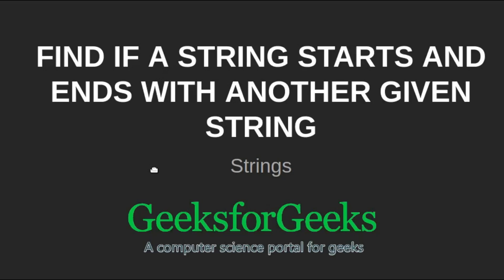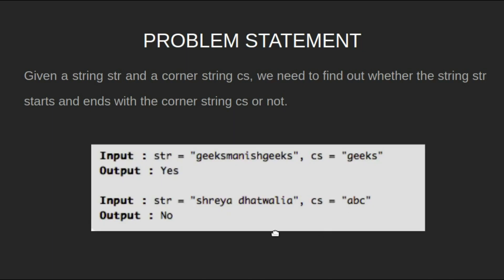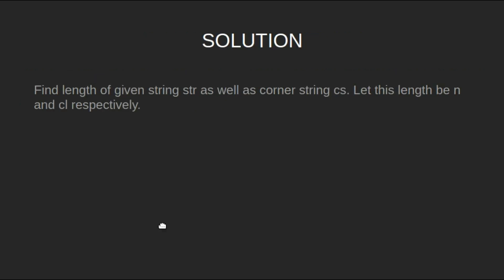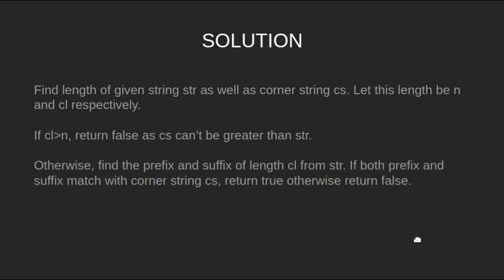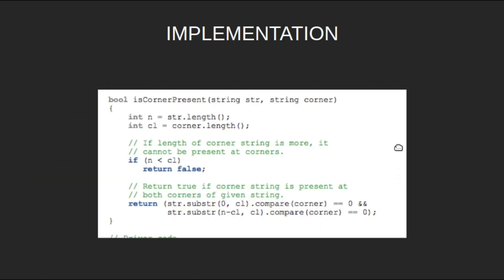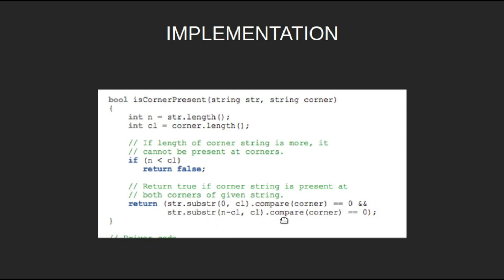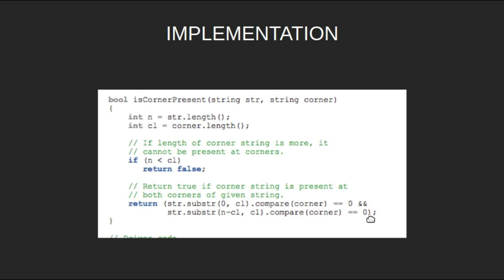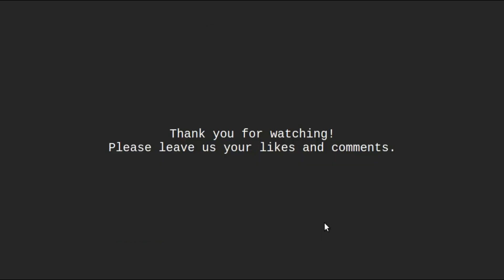Find if a string starts and ends with another given string | GeeksforGeeks